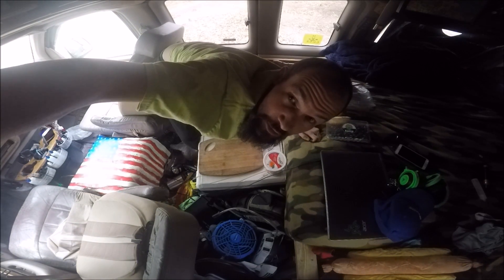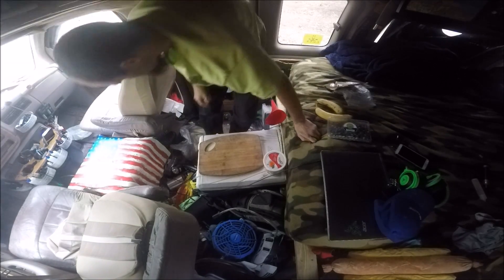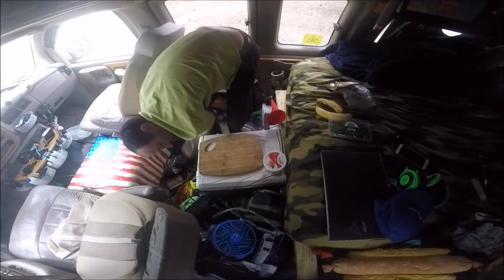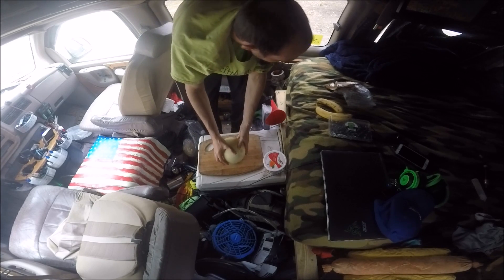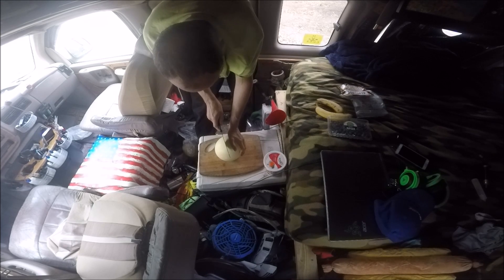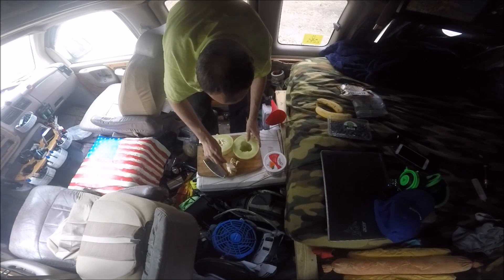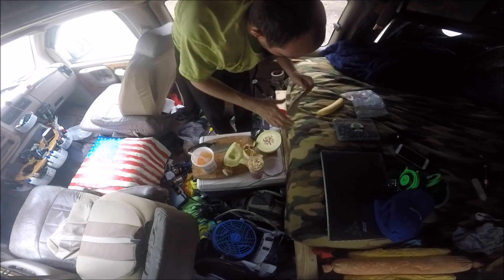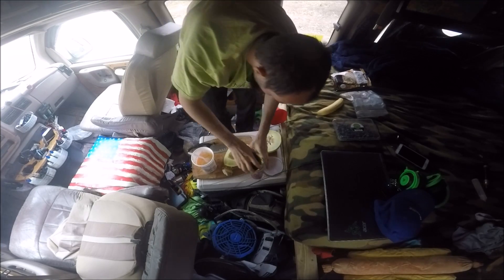Mandukie Smoothies, Honey Dew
This is a show of me making smoothies, featuring the honey dew